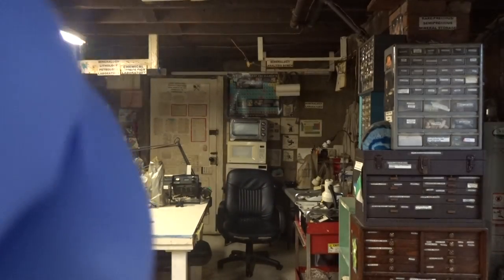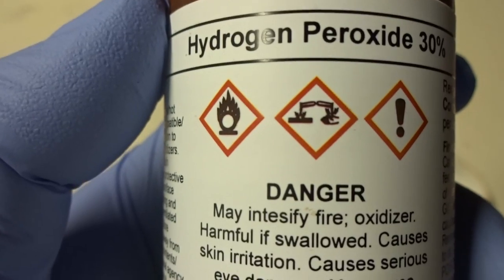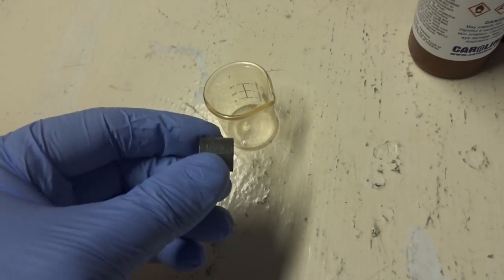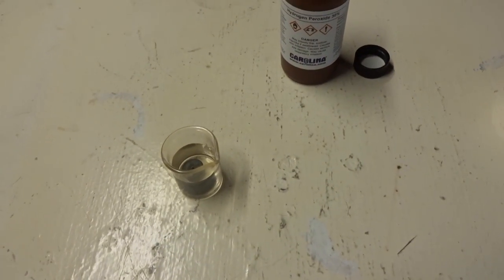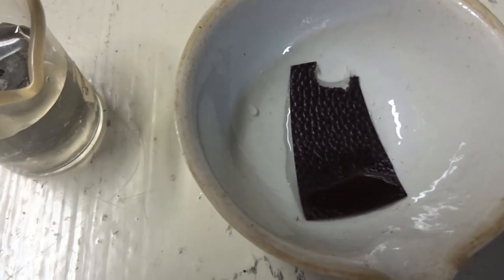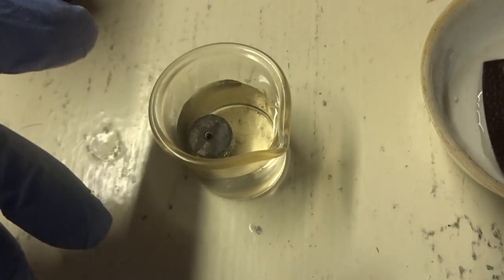Reaction of Thirty Percent Hydrogen Peroxide with Lead Metal and Organic Leather